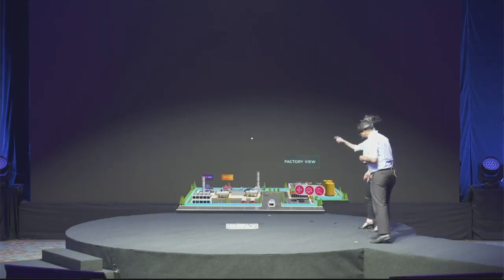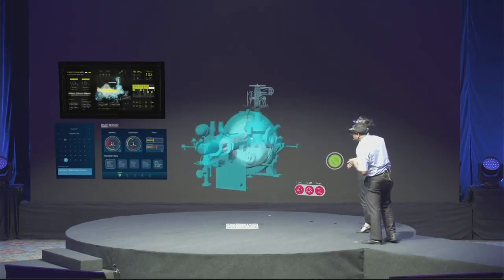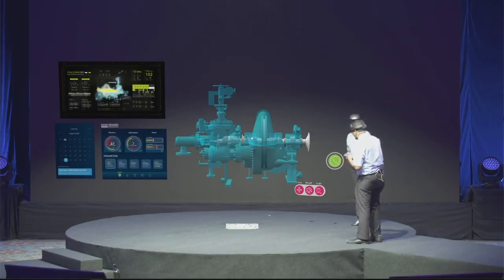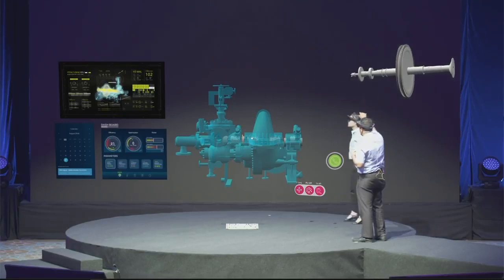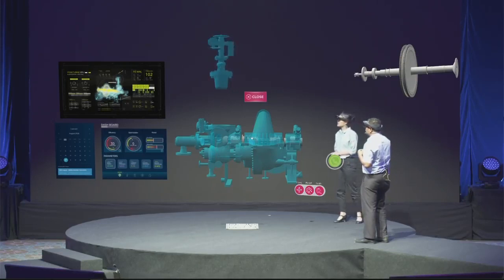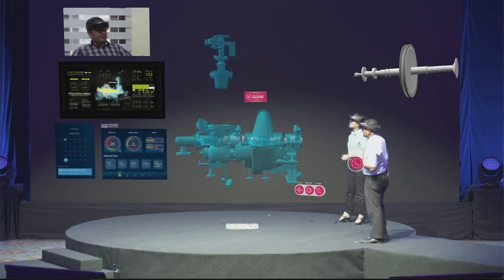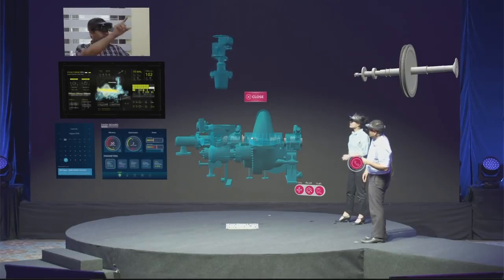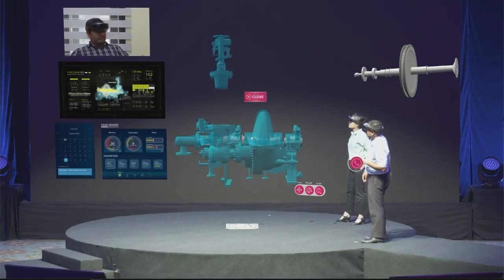Serba Dinamik's Visualisation of Mixed Reality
Maintenance Management - Plant Turnaround Solutions